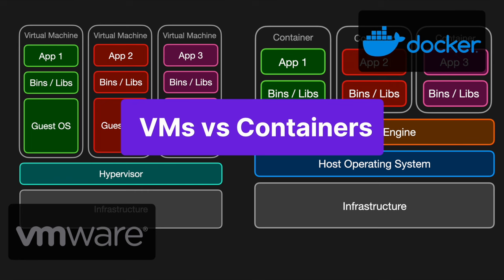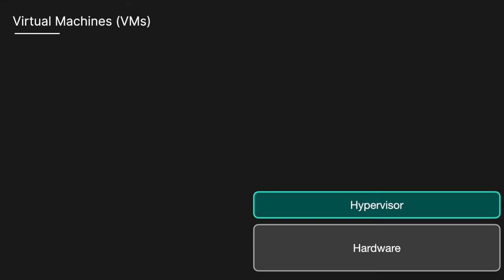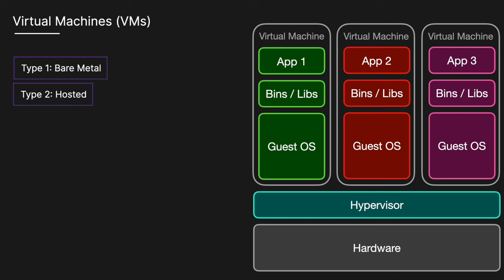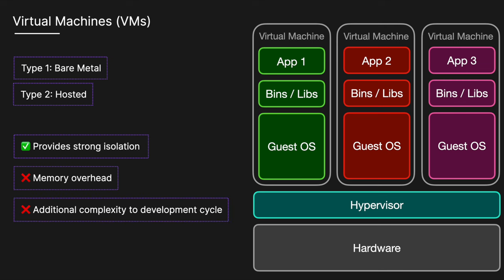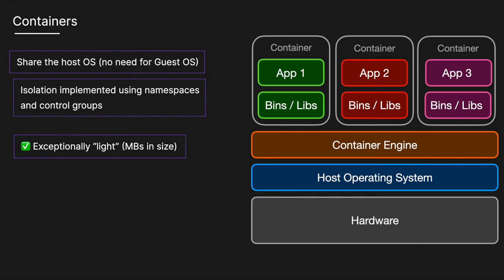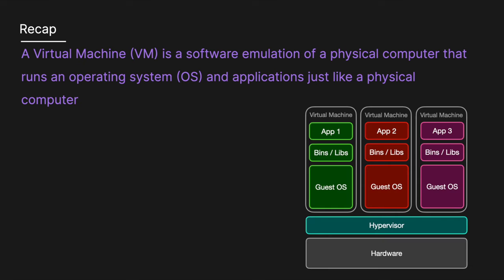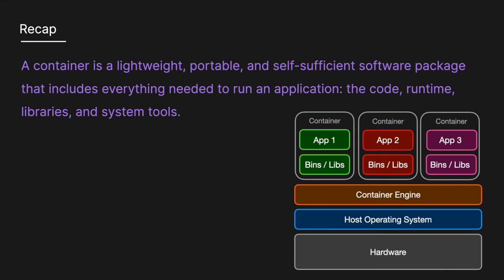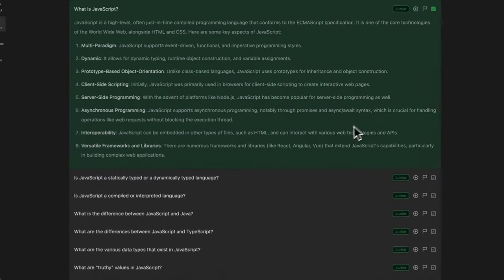Virtual Machines vs Containers - Simply Explained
This is a solution to the classic Virtual Machine (VM) vs Container technical interview question.

⏰ Time Stamps ⏰
0:00 Virtual Machines
1:14 Containers
2:10 Recap